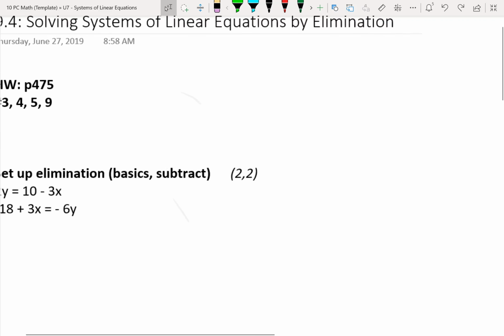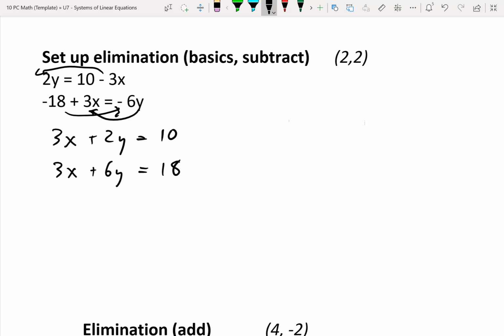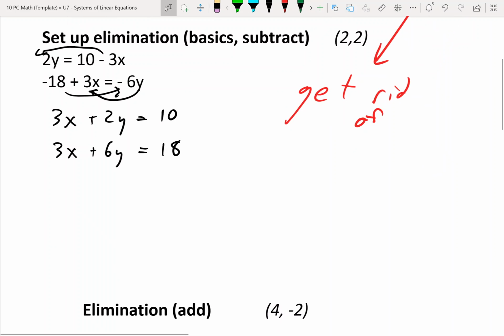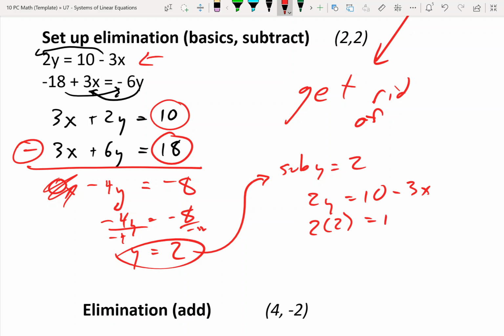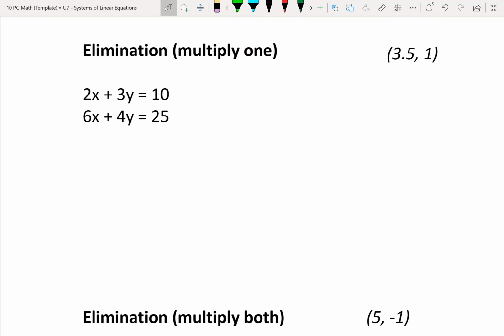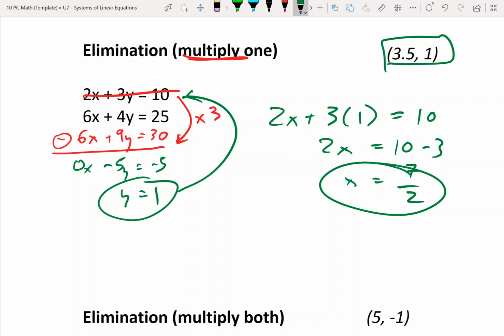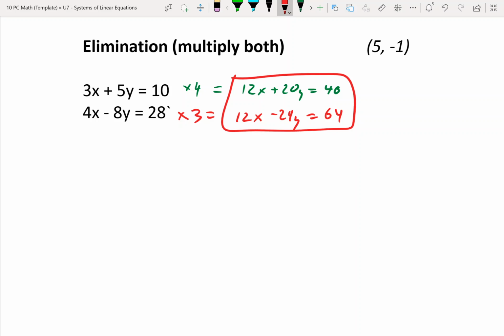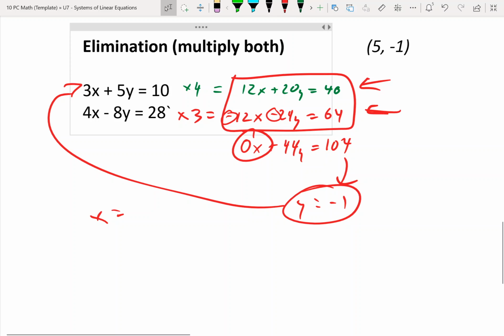10PC - 9.4 Elimination (see correction in description)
**Correction**
The final example should look like this:
    12x+20y=40
-   12x-24y=84
     0x+44y=-44

Apologies.